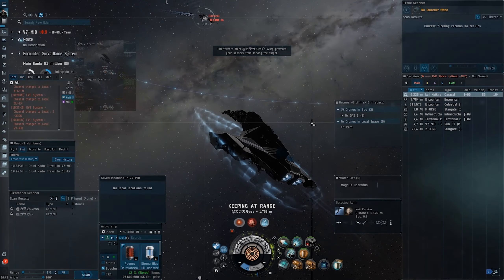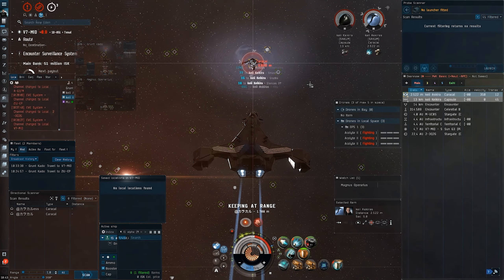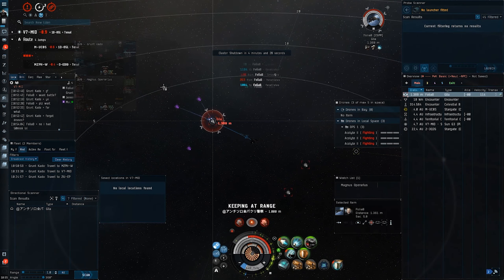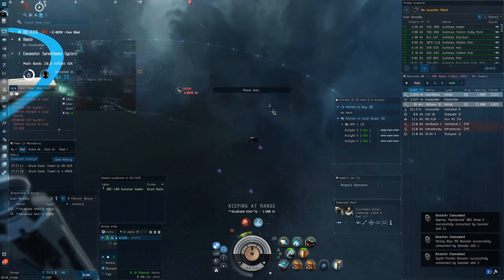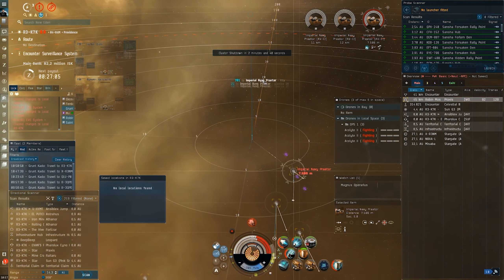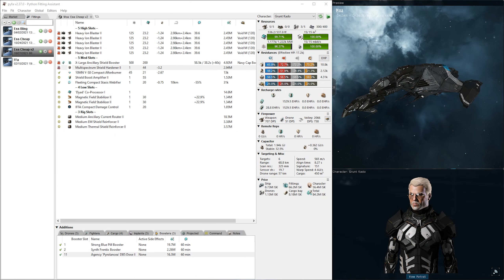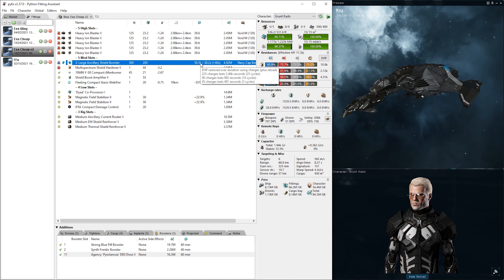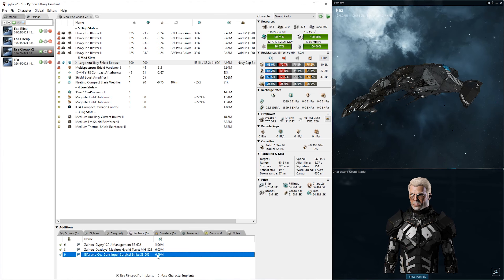The best T1 Cruiser for Solo ESS PvP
0:00 vs 2 Caracals
1:00 vs Gila
2:02 vs Ishtar
2:50 vs 2 Ishtars
4:05 Escaping unwanted Fights
4:53 vs Ishtar
6:20 vs Phantasm
8:15 Death to Marauder
9:00 Death to Curse
9:46 Pyfa Explanation